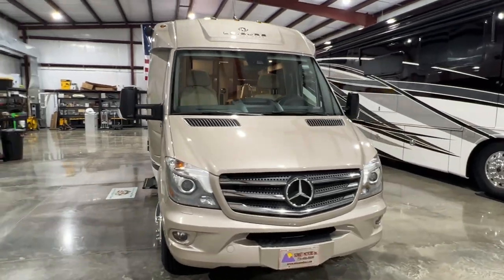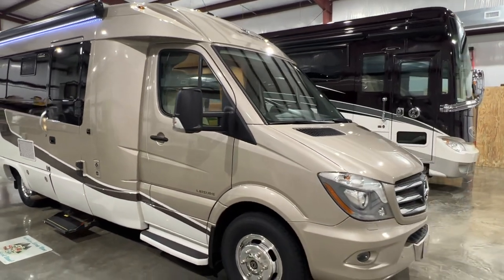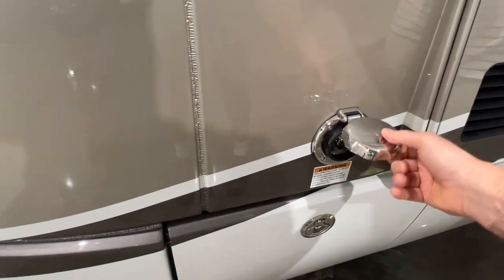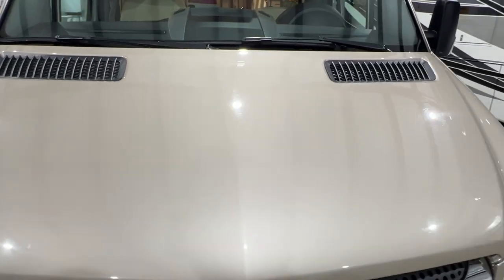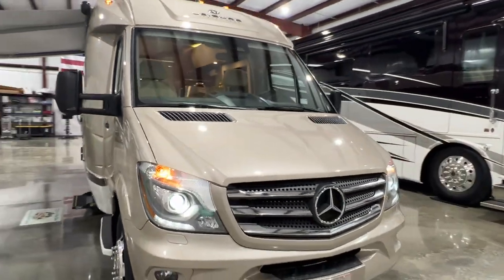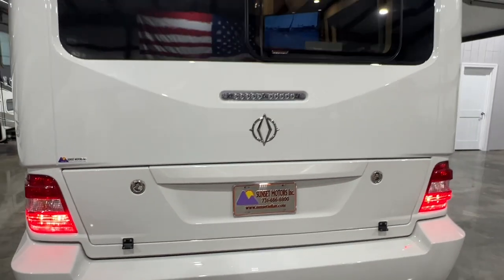2017 LEISURE SERENITY 24CB CLASS B PLUS MOTOR HOME RV USED FOR SALE INFO SPECS REVIEW SUNSETMOTORS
for more photos and a walk around YouTube video, Rare 1 Owner Clean Carfax 2017 Non mass produced Leisure Serenity 24CB Class B plus Motor Home, Beautiful White Suede full body paint, Only 28,061 Miles, Reliable 3500 Mercedes Sprinter Chassis, Fuel Efficient 3.0L Diesel engine, Handles and drives like a luxury SUV, very maneuverable, Perfect size 24 Ft 6" long, In and out of any campground no problem, Quality Ultra leather seats, High end Chestnut Cherry cabinetry, 3.6 KW Onan LP Generator with auto changeover switch 141 hours, All Fiberglass construction including roof, Keyless remote entry, Power windows, Locks & Mirrors, Rear Backup camera, Lane assist, Collision avoidance system, Auto Bi Xeon headlights with washer system, fog lights, AM/FM/USB/AUX Touch screen Navigation system with Bluetooth for phone and audio streaming, 200 Watt Solar panel with Solar charge controller, 1000 Watt Inverter, Sleeps 4, Rear power trifold sofa/bed, Front lounge area turns into a bed, Surround sound system, 29 inch TV in bedroom with swivel arm, 2 New Deep cycle house batteries, Gas cooktop, Corian counter top, Microwave Convection oven, Gas & Electric Refrigerator, Optional 15,000 BTU Duct roof A/C with heat pump, Truma Tankless on demand water heater, 30,000 BTU Gas furnace, Shower, New Carefree Power awning with LED lighting, Electric stabilizer jacks, 24 Gal Fresh Water, 37 Gal Grey, 29 Gal Black, Macerator, Heated holding tanks, 15 Gal propane tank, 30 AMP Service, 10' 3" Tall, 5,000 LBS Towing package, Luxurious roomy setup, roomy outside storage compartments, Alcoa aluminum wheels, All New Tires, Engine and Generator Serviced, Waxed, Detailed, Sanitized, Extended warranty and competitive financing is available, Ready for camping everything works as intended, Books, Extra Key, Recall done, Priced to sell new unit over 200k and over a year waiting time, Fly into Memphis, Jackson or Nashville TN will pick you up and you can drive home a happy camper, call or text Frank anytime 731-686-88zerozero